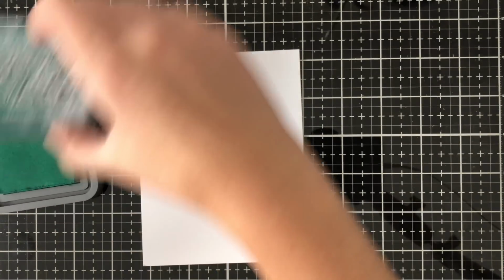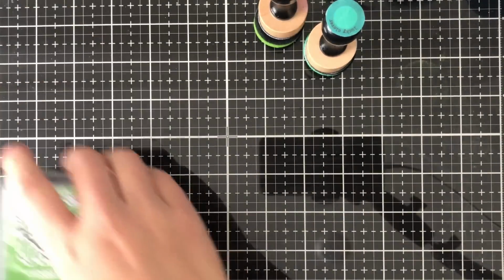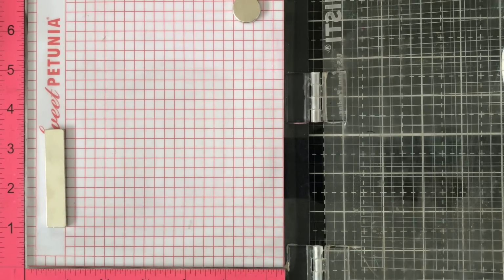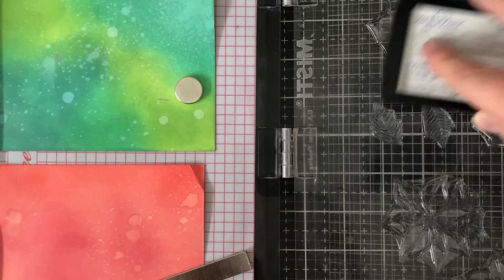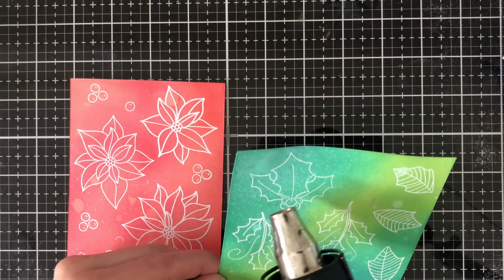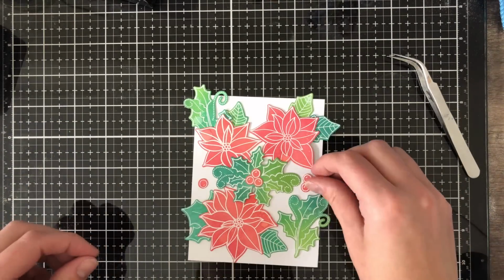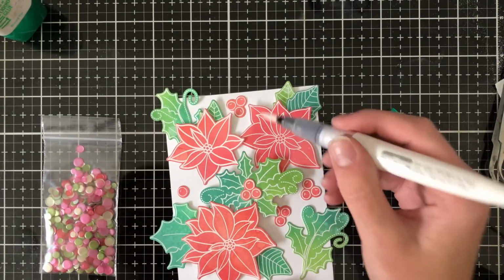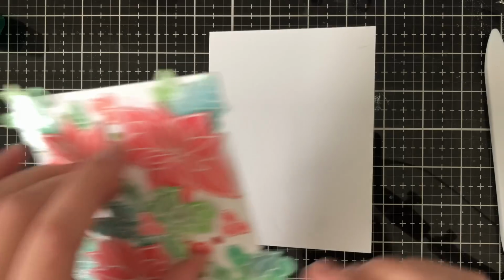How to Quickly Colour Christmas Cards - SAVE TIME!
• Ranger Ink - Tim Holtz - Distress Oxides Ink Pads - Pine Needles

• Ranger Ink - Tim Holtz - Distress Oxides Ink Pads - Mowed Lawn

• Ranger Ink - Tim Holtz - Distress Oxides Ink Pads - Lucky Clover

• Ranger Ink - Tim Holtz - Distress Oxides Ink Pads - Festive Berries

• Ranger Ink - Tim Holtz - Distress Oxides Ink Pads - Abandoned Coral

• Ranger Ink - Tim Holtz - Distress Oxides Ink Pads - Candied Apple

All of the products used in my videos are purchased on my own OR were given to me with no expectation of using them unless otherwise stated. I was not paid for the creation of this video. I do not work for these companies for money. I always try my best to present quality products and give honest reviews.